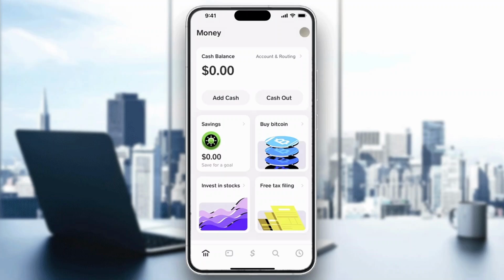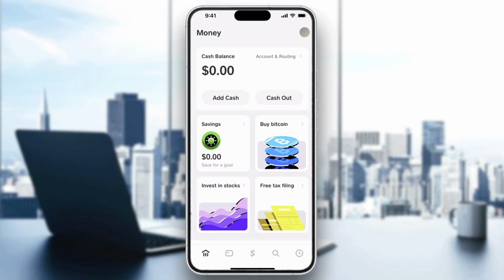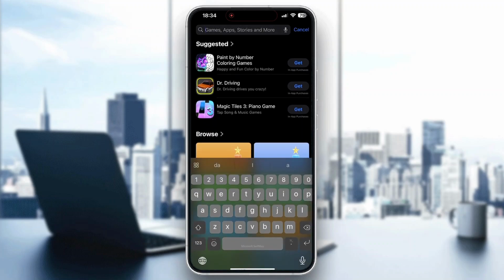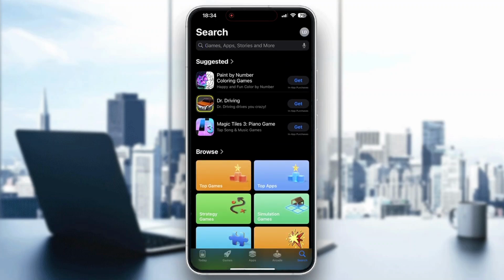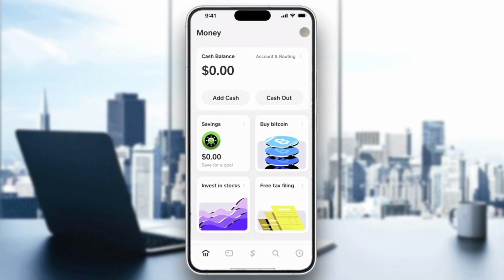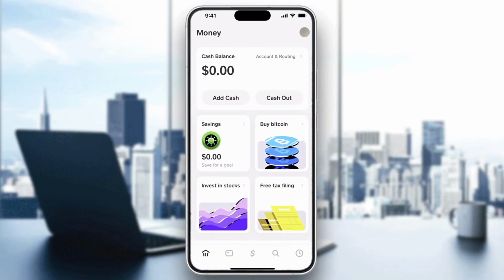How To Keep Your Cash App Safe Tutorial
Today we talk about keep your cash app safe,cash app tutorial,cash app money,cash app how to